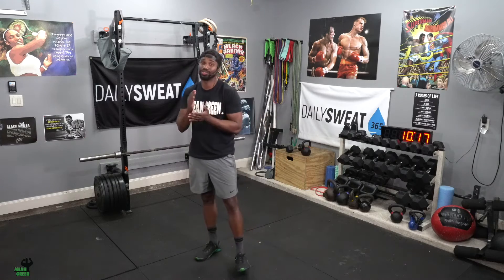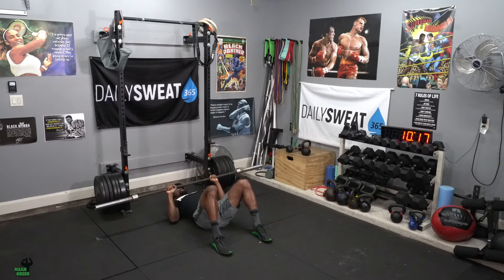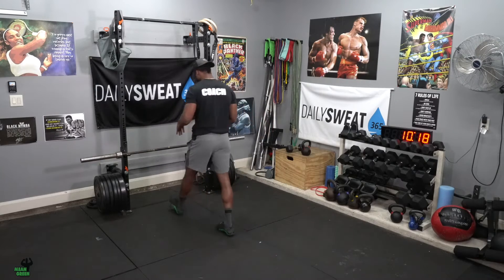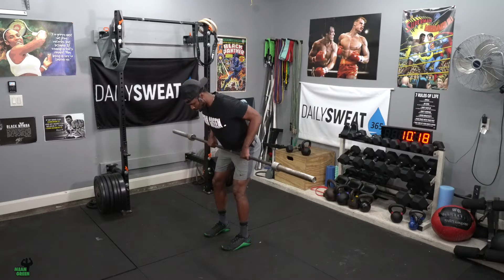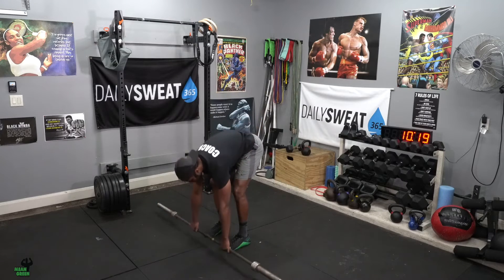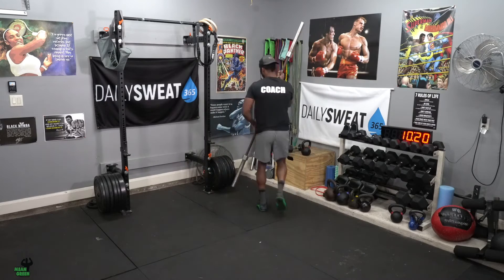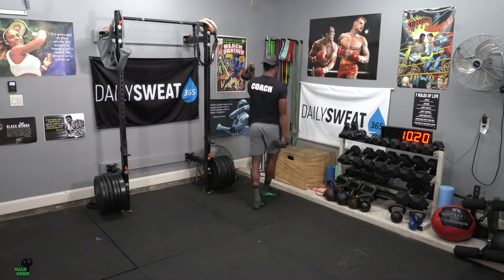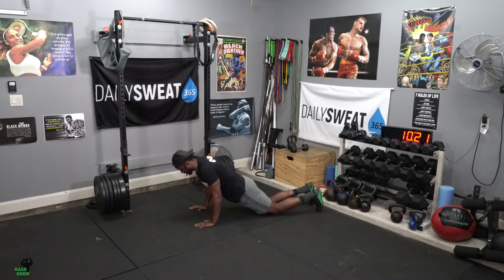Chest & Back Workout | Push & Pull | Mean Green Training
Push and Pull Tuesday's

Round- 16-18 Mins
4:8 Floor Bench Press
Super Set| Max out push ups 30 secs
4:8 Back Rows
Super Set| Max out pull ups 30 secs

14min Amrap
-Uneven Farmer Carry (Ovhd KB/DB Below) (100’/switch/100’)
-10 Pausing Push Ups (1sec above floor)
-10 Chin Ups
*Make the FW heavy!!!